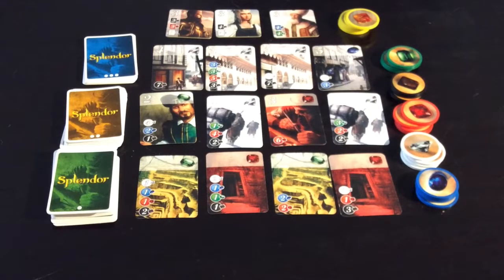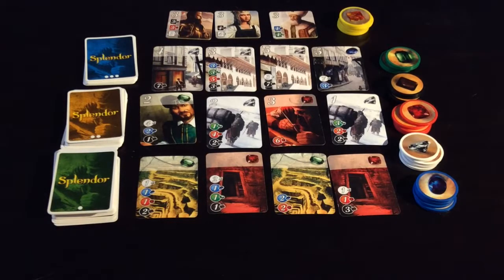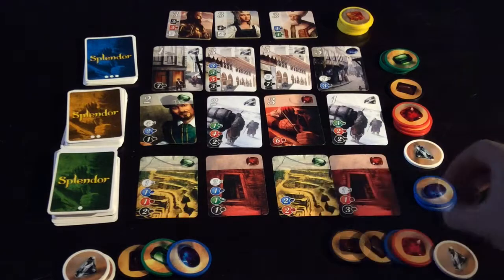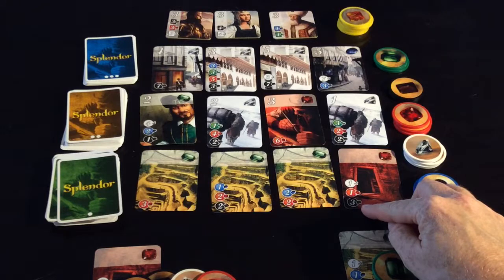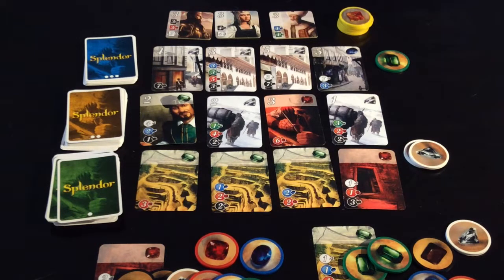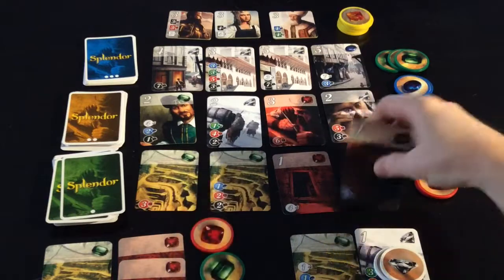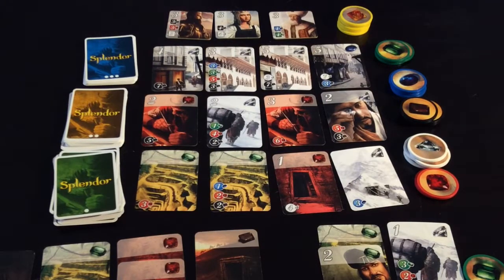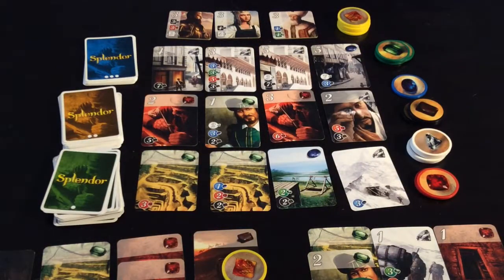Splendor Gamesplained - Part 2 (Gamesplayed)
This is the Gamesplanation for Splendor. I hope that this brief run through of the rules will help you get Splendor to the table with some new players.

In Australia? Use Advent Games

Enjoy gaming.